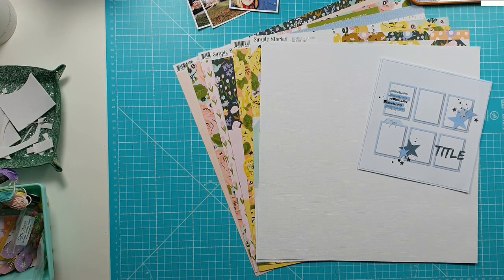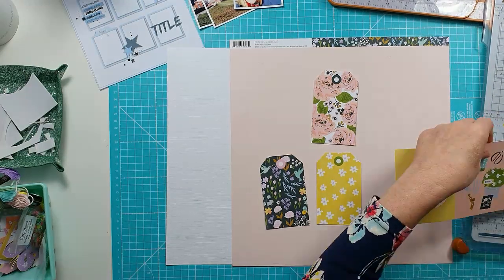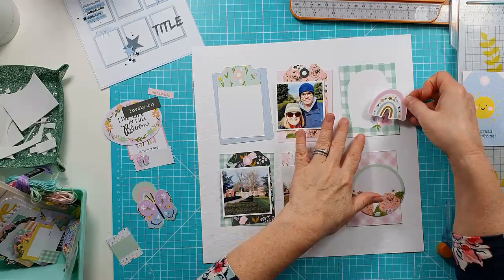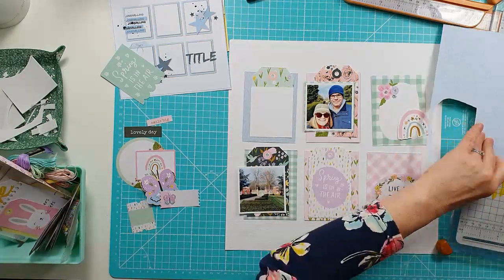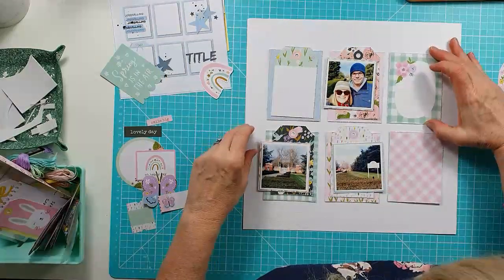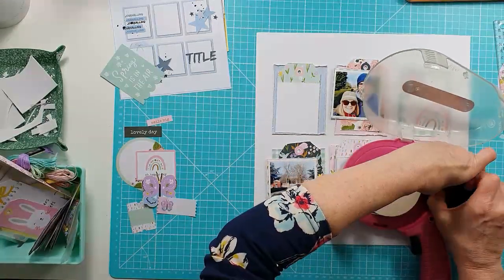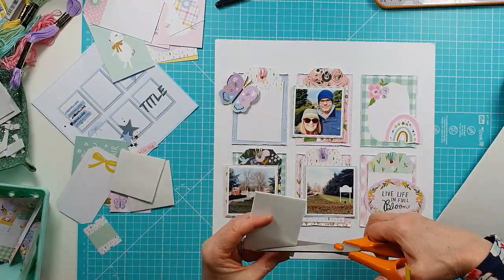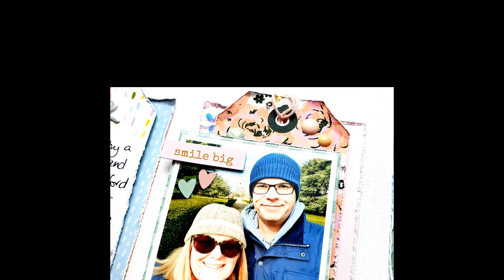LottieLovesPaper | NSD2021 | KireiBaldwin | SpringWalk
Lottie Loves Paper National Scrapbook Day 2021 YouTube Hop
To celebrate National Scrapbook Day 2021, the Lottie Loves Paper Design Team and some special guests have all created a layout from the same sketch.
This is a YouTube hop around all our channels with videos of the layout process.
Follow the hop from start to finish (using the list below) to see how each designer interpreted the sketch and made their layout.
There is a prize for one lucky person who completes the hop … To be in with a chance of winning, simply leave a kind comment on ALL the videos in the hop by 8th May 2021. To be an eligible entry, comments must be specific to the video/layout and not simply the same comment left on them all. The winner will be announced in the Lottie Loves Paper Facebook group soon after the closing date
There is also another chance to win a prize by creating your own layout based on the sketch and entering it into the relevant album in the Lottie Loves Paper Facebook group by 8th May 2021.

OFFICIAL YOUTUBE CONTEST RULES & REGULATIONS:
1. YouTube is not responsible for all or any liability related to the LLP NSD 2021 YouTube Hop.
2. The prize voucher can be redeemed on our website by anyone with a UK address since the website currently only accepts orders to be shipped to a UK address.
3. The LLP NSD 2021 YouTube Hop begins Saturday 1st May 2021 at 9am (UK time) and ends Saturday 8th May 2021 at 11.59pm (UK time).
4. Participants are encouraged to like each video in the LLP NSD 2021 YouTube Hop and to subscribe to each channel taking part in the hop, but this is not a requirement to be an eligible entry.
5. To be eligible for the prize, participants must leave a positive/kind comment on ALL the video stops in the LLP NSD 2021 YouTube Hop, before the end date listed in 3. above. The prize winner will be selected by a random draw from the list of everyone who commented on ALL the videos.
6. Participants are only permitted to enter once. If more than one comment is left on any stop in the LLP NSD 2021 YouTube Hop, then that participant will still only be entered once into the random draw for the prize giveaway.
7. Winners of the LLP NSD 2021 YouTube Hop will be announced within the Lottie Loves Paper Community Group on Facebook within 10 days of the end date listed in 3. above.
8. The prize is a gift voucher to be spent in the Lottie Loves Paper online store with a code provided to the winner electronically either via email or private message.
9. All comments on any stop in the LLP NSD 2021 YouTube Hop must comply with the YouTube Community Guidelines and policies and any participants that do not comply with those guidelines will be disqualified.
10. Details and rules of the additional contest to enter your own layout based on the sketch can be found in the "Lottie Loves Paper Community" Facebook group
11. Personal data: Lottie Loves Paper will use the name and any contact details provided by the winner for the sole purpose of communicating the voucher code and will comply with the Privacy Statement outlined in the Lottie Loves Paper Privacy Policy on the